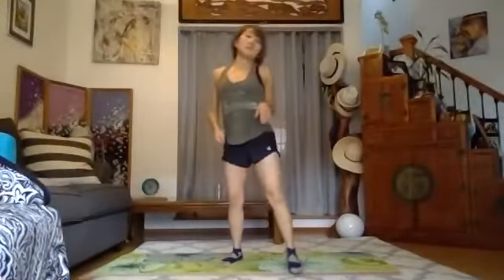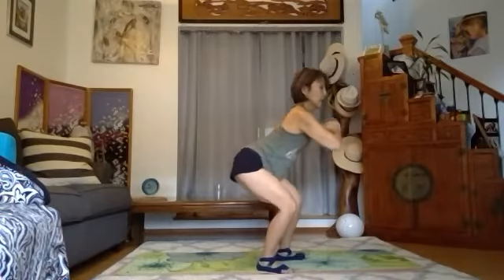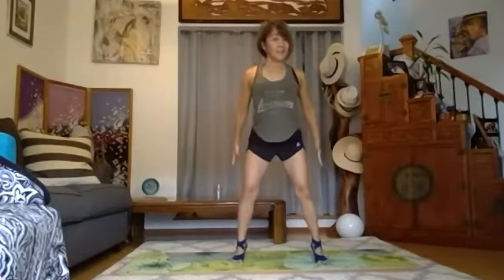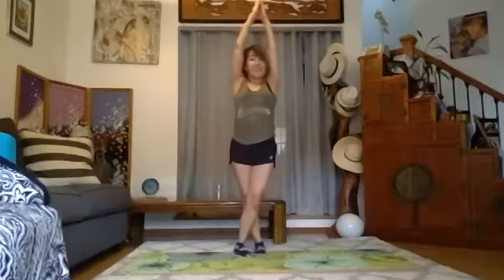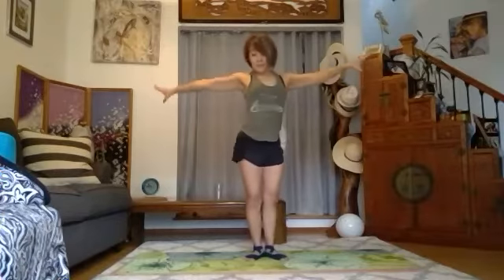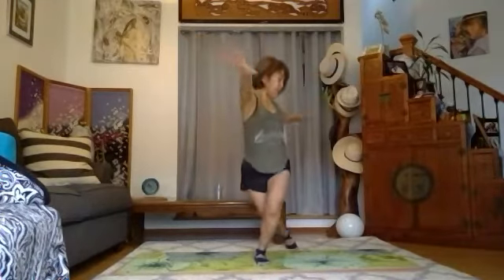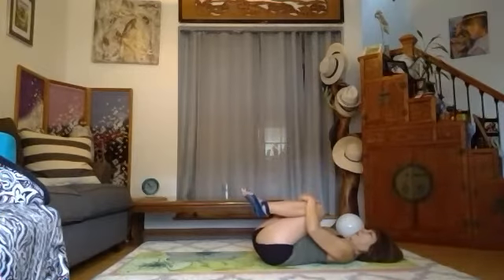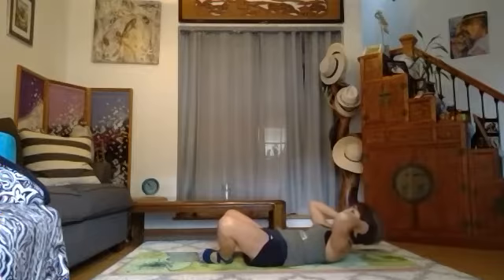11/7/21 Core, Peach and More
Body weight with lymph drainage massages!